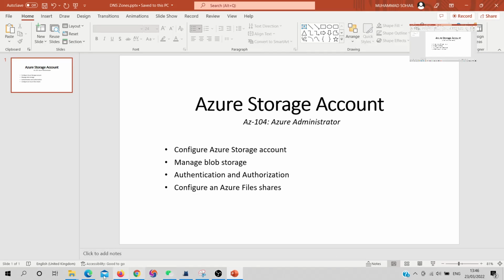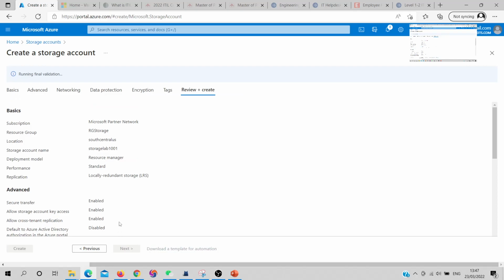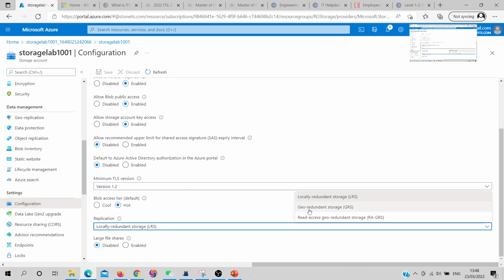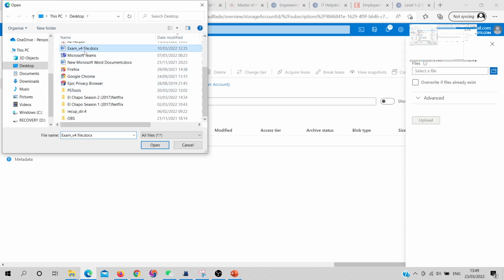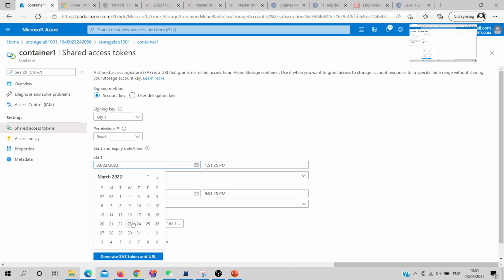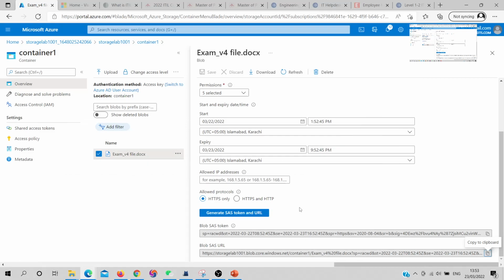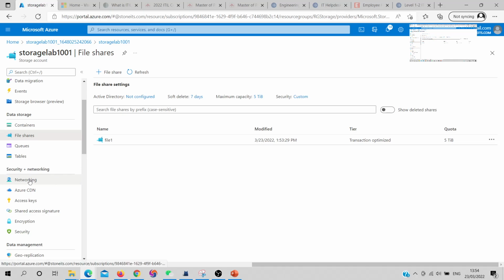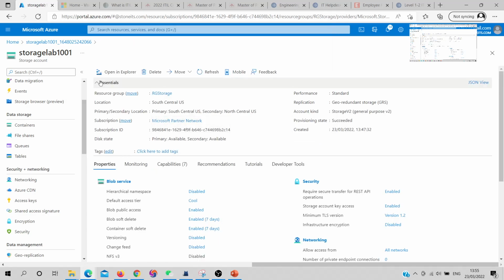AZ-104 : Azure Storage Account (blob,file and network)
In this tutorial, explained about the Azure Storage Account and show its configuration with container storage and file share. Also upload and download the file with SAS key and set the network security on it.